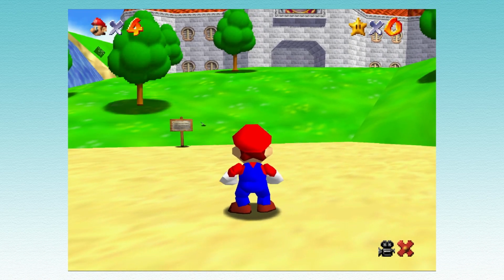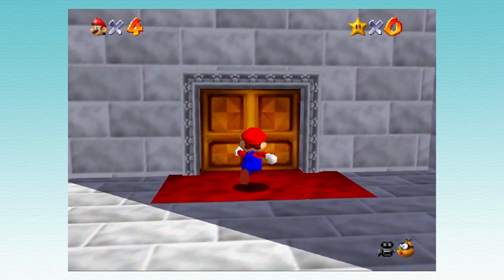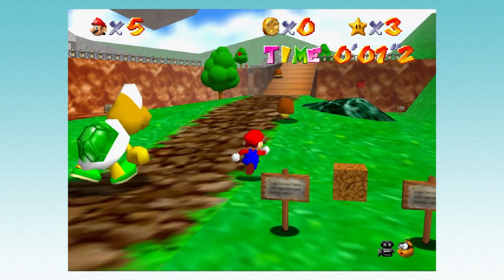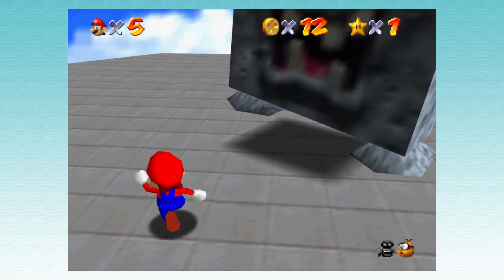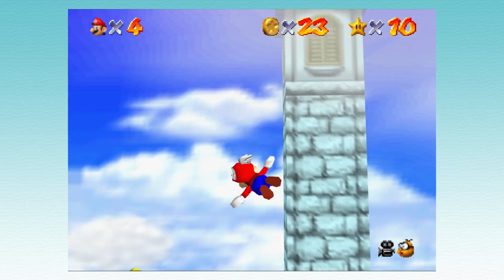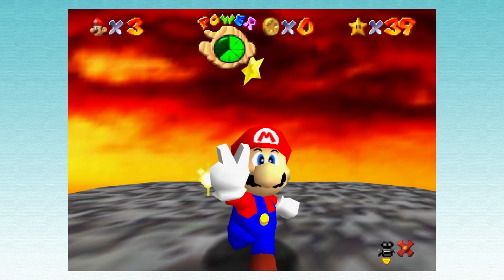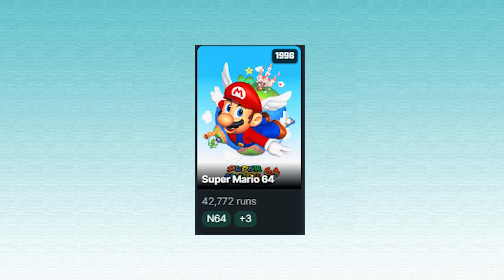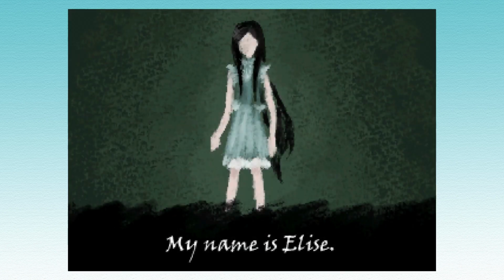Mario 64: The Impact That Never Stopped Growing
Hello, it's scooby again. This one took much more work, so I appreciate you watching the video. Hope the mic was better this time!